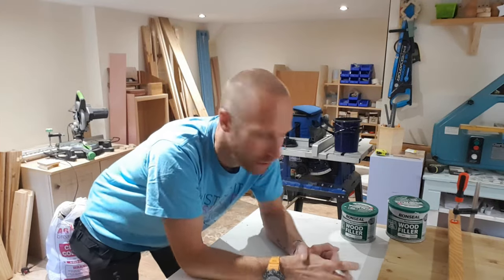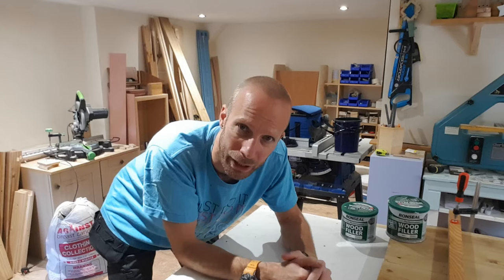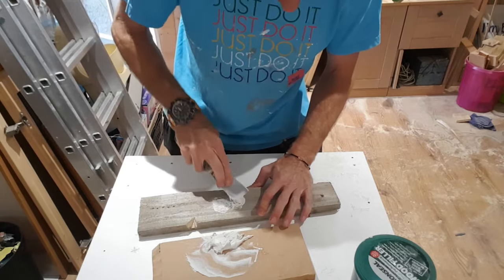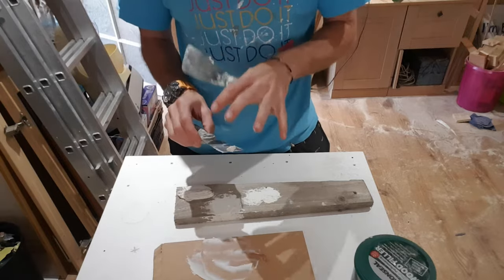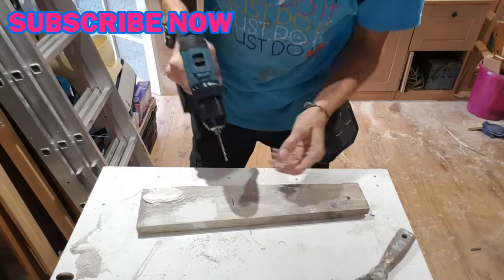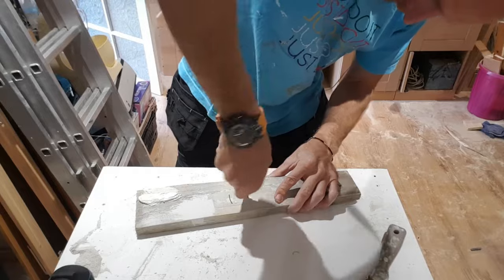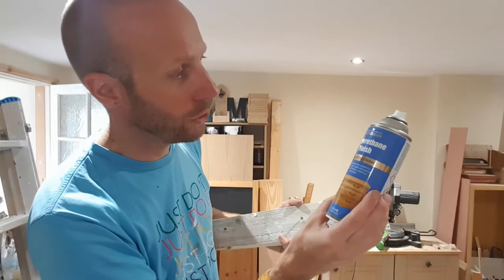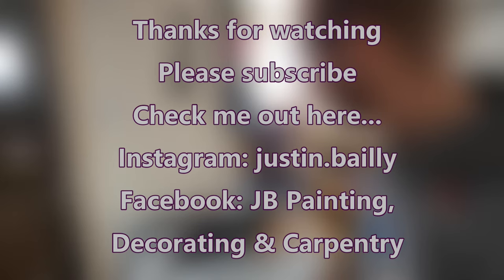Let's try Ronseal Wood Filler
A full review of this amazing product from Ronseal
We have a go at doing everything it says on the tin!
Sand it, plane it, drill it, screw it, nail it, paint it, stain it and varnish it, in this video we do it all!
2-part filler and catalyst for tough repairs to wood. Ultra-tough; no shrinking or cracking.
Screwfix product no. 45077